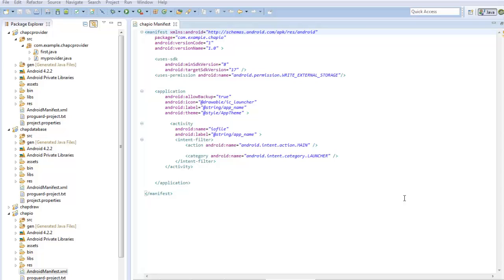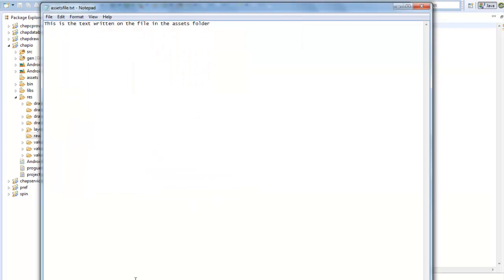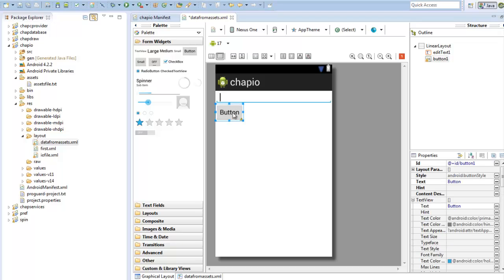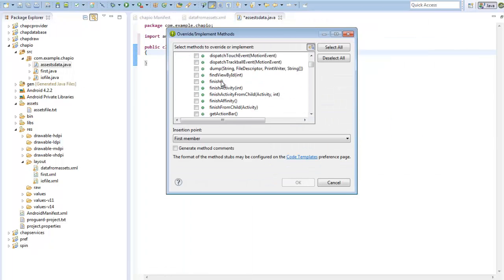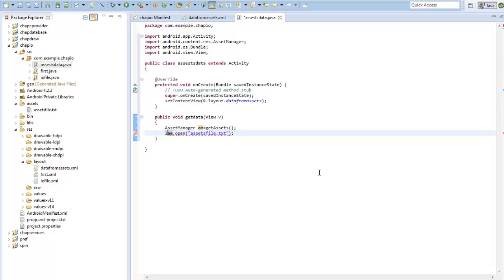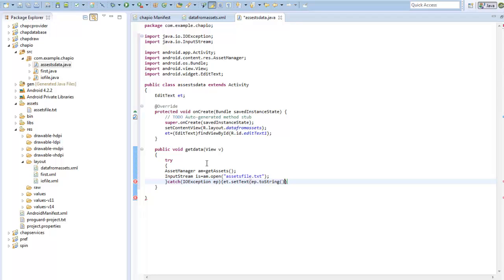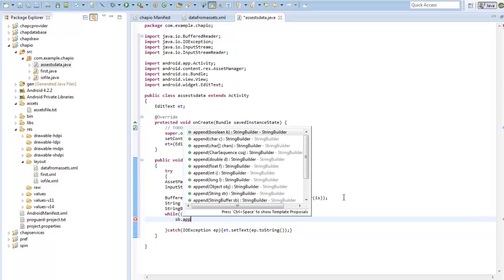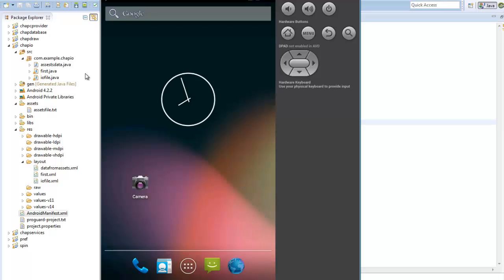Lecture 17 : Reading from the Assets folder Android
How to read files from the Assets Folder in Android